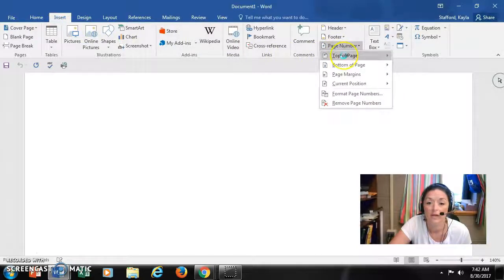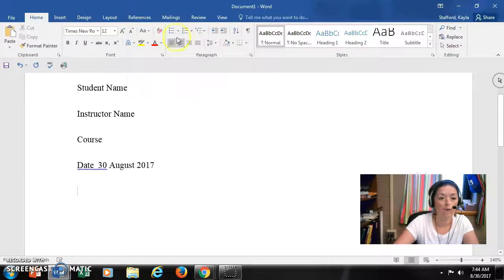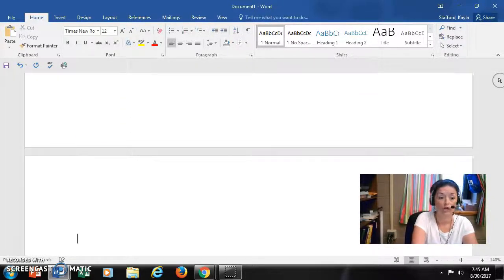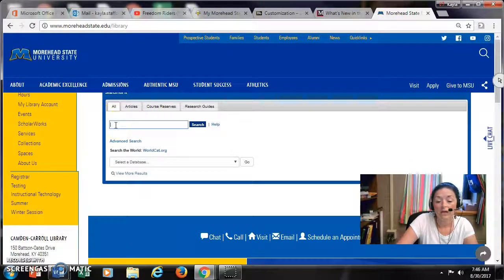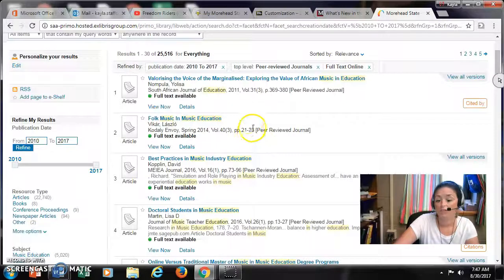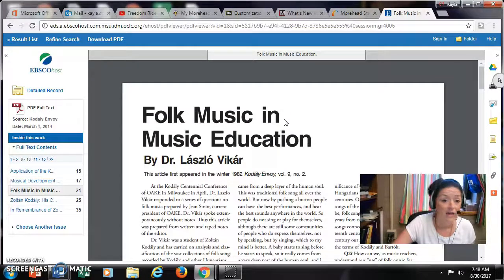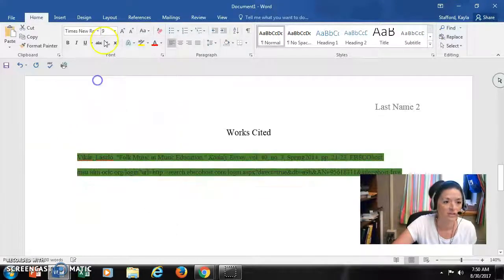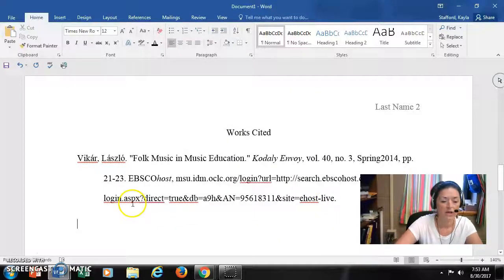Eng 100 MLA Crash Course Part 2